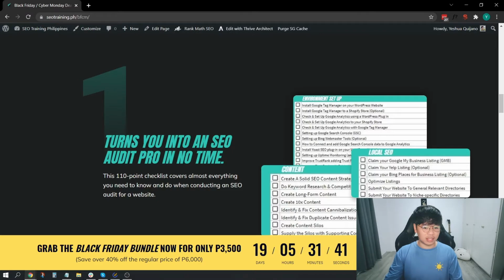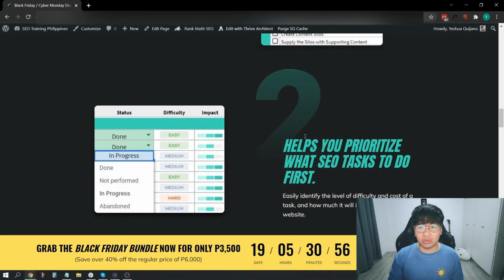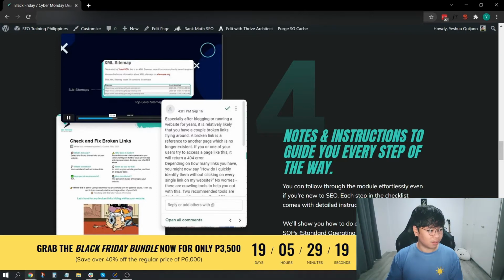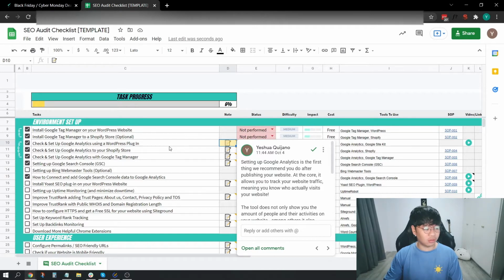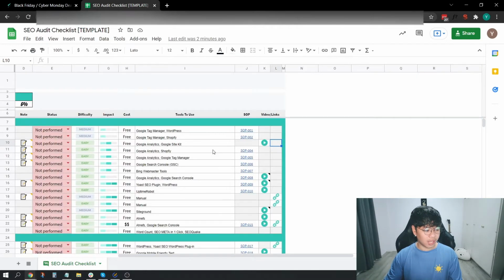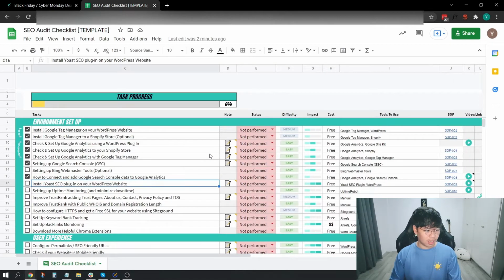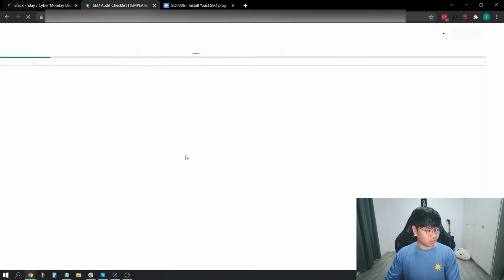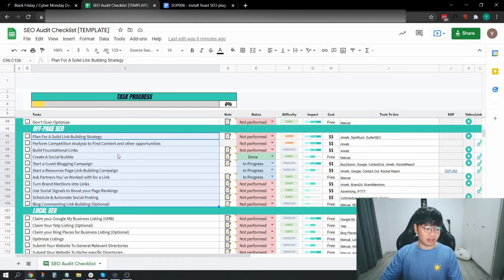Ultimate Black Friday Bundle | Enroll In Our SEO Courses @ 40% OFF!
Grab Zero To Hero: The Complete SEO Training Course (P3,500) and SEO Audit Module (P2,500) for only P3,500 - a 40%+ discount!

Timestamps:

0:00 Overview
0:37 What is the SAM Checklist?
1:31 Benefits of the SAM Checklist To Your SEO Career
4:56 Sneak Peek at the SEO Module Checklist
8:24 Where/When to use the checklist
11:12 How To Avail of the 40% Discount
13:13 SEO Complete Course Overview
13:50 FAQs
18:45 Final Message

About Zero To Hero: The Complete SEO Training Course:

Zero To Hero is the most comprehensive SEO training course in the Philippines. Drive more traffic and sales for your clients' businesses, start earning as an SEO freelancer, and learn SEO fundamentals and the latest Search Engine Optimization strategies at your own pace and at the comfort of your own home.

Regular Price: P3,500

About The SEO Audit Module (SAM)

Turn into an SEO audit pro in no time. Get access to a comprehensive list of notes, tools, resources, and the EXACT steps you need to run an SEO audit.

Regular Price: P2,500

BLACK FRIDAY DEAL

From November 26th to 29th, the Zero To Hero Complete Training Course and the SAM Module for just P3,500. This one-time offer is limited to the first 30 students only! The offer runs from Nov. 26 at 12:00AM and ends on Nov. 29 at 11:59PM GMT +8.